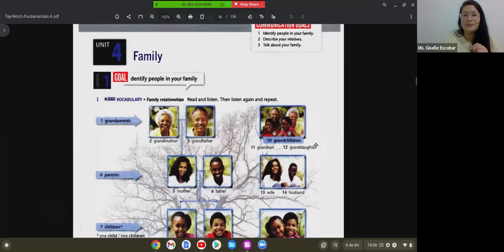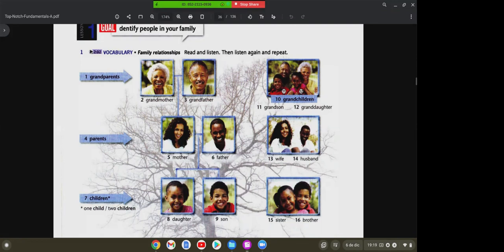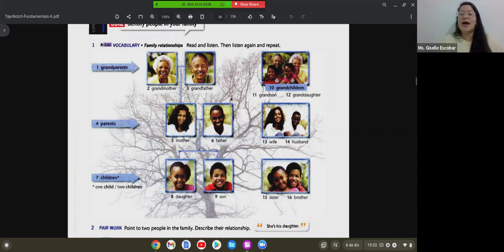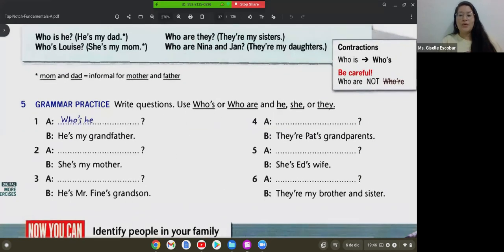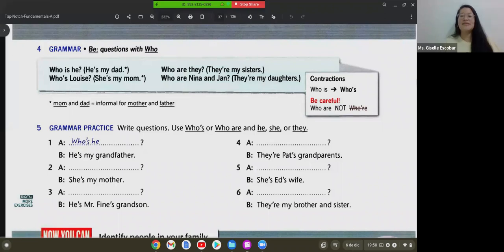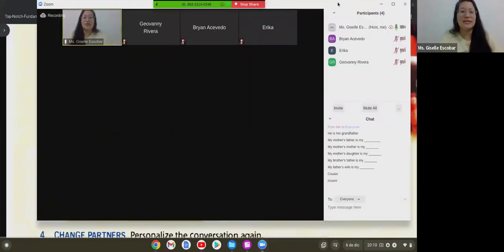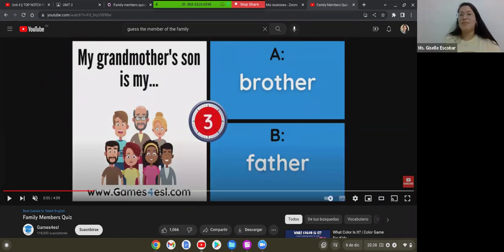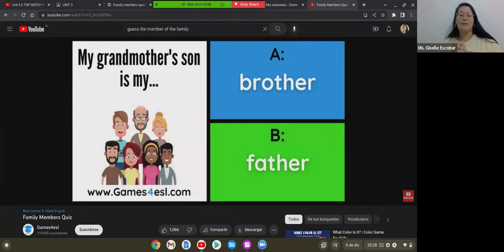CLASE 13 BASIC 1, 6-12 TEACHER GISELLE ESCOBAR